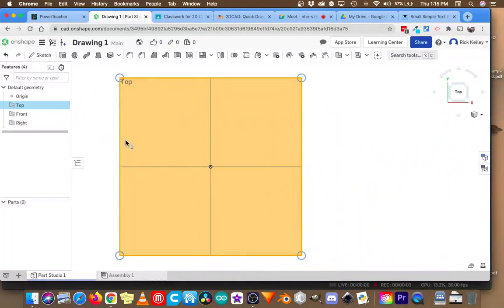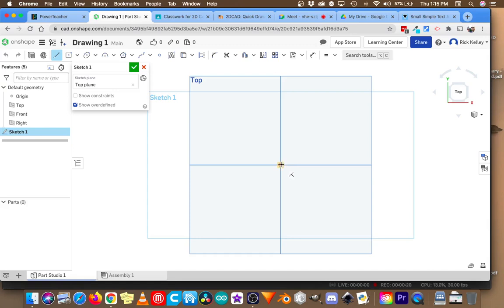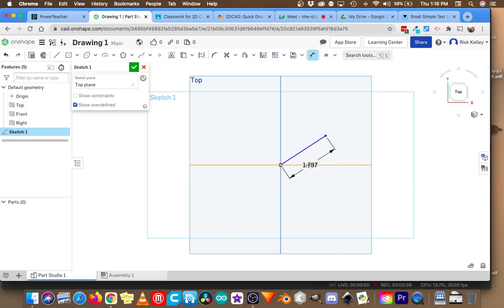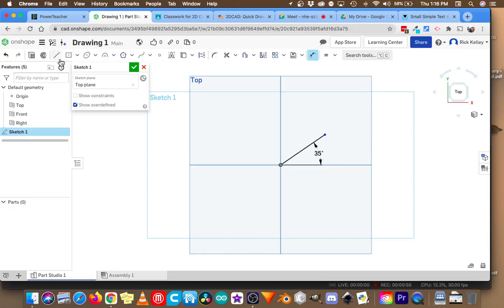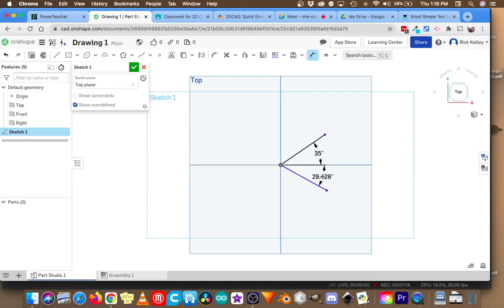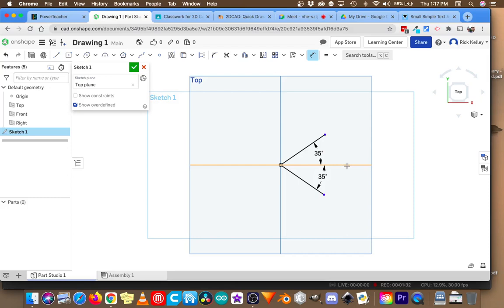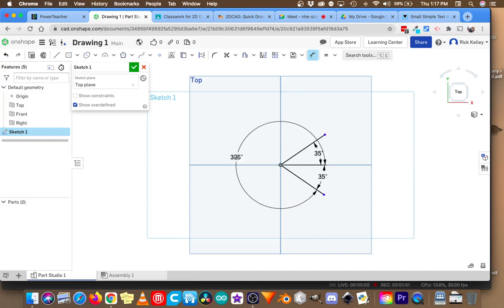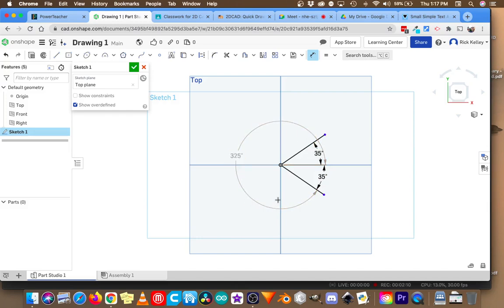Onshape: Drawing perfect Angles